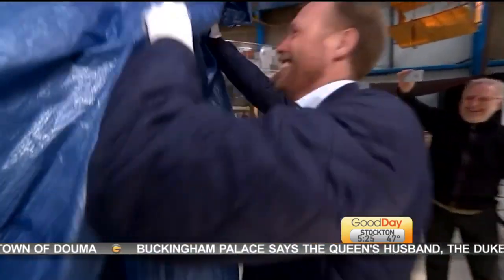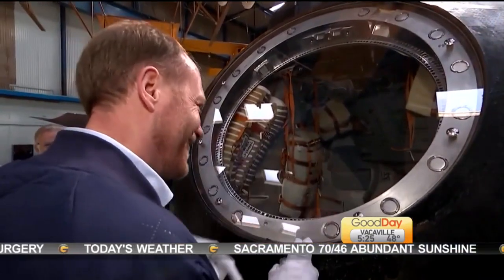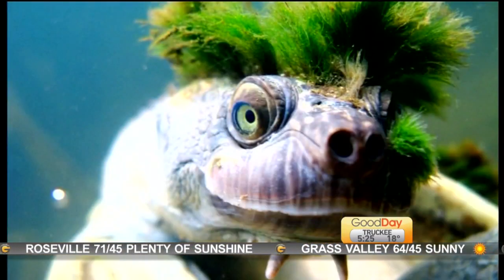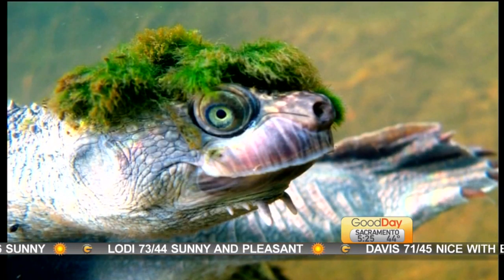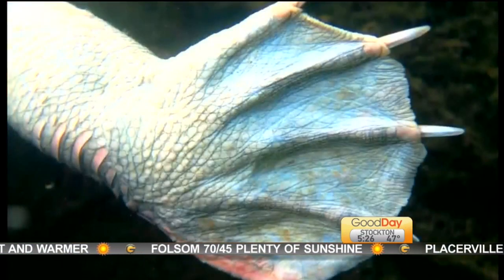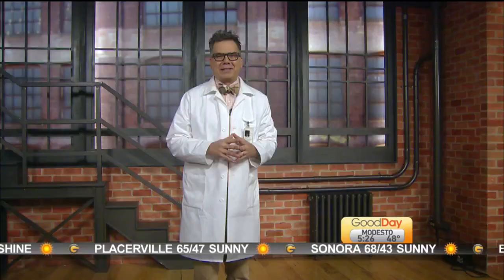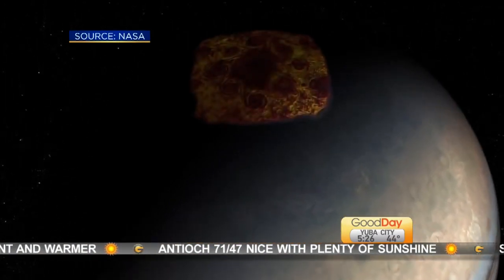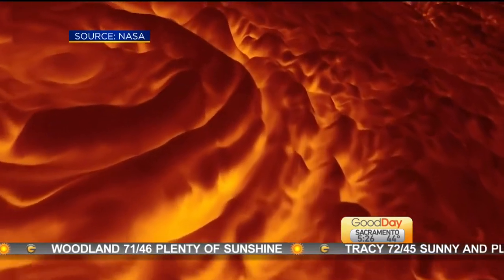Slap You With Science: Punk Turtle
Cody is sharing some interesting science stories in today's "Slap you with Science!"